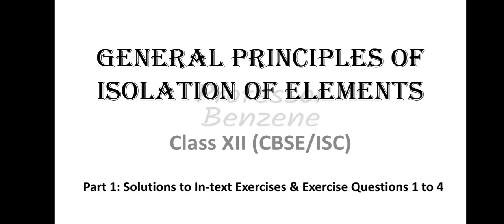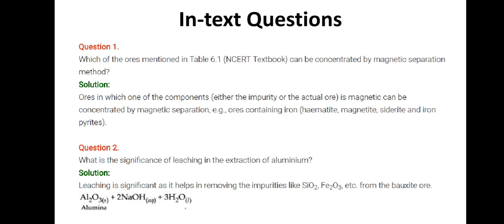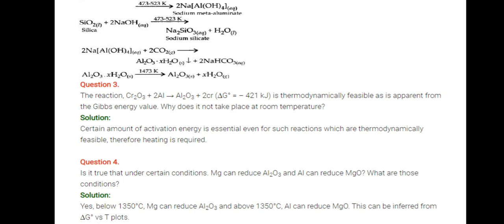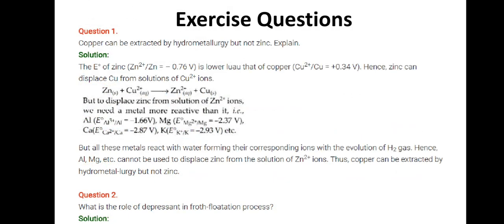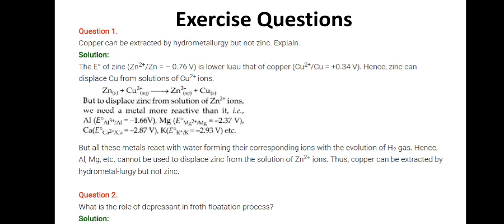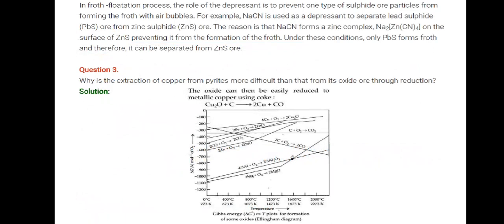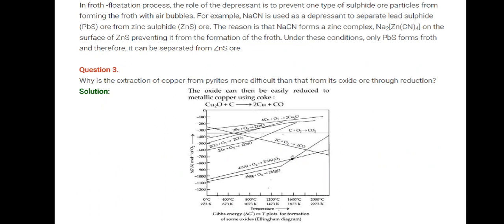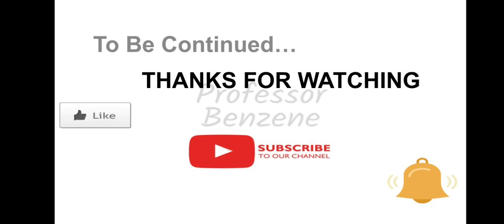In-text Exercises & Exercise Questions 1 to 4 | Chemistry Class 12 Metallurgy | NCERT Solutions 12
In-text Exercises & Exercise Questions 1 to 4 | Chemistry Class 12 Metallurgy Chapter | NCERT Solutions Class 12 | Metallurgy

Solutions to NCERT Questions
NCERT Chemistry Class 12 Fully Solved Hindi Explanation
NCERT Chemistry Solutions for Class 9 to 12
Electrochemistry In-text Exercise Questions 1 to 8 solutions explained in Hindi
Solutions to NCERT Exercise Questions

All Solutions discussed in this series have been verified from various credible resources. We have only simplified the explanation.